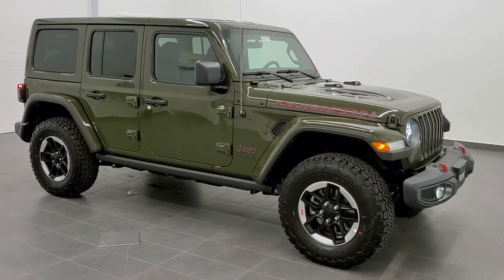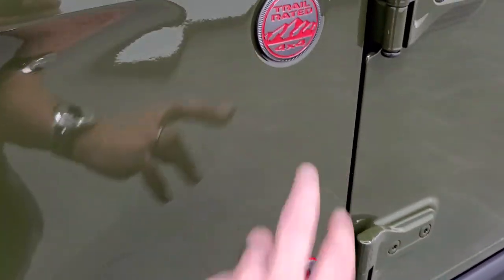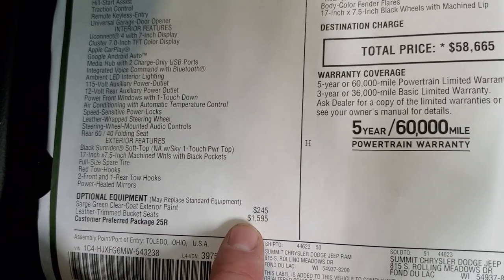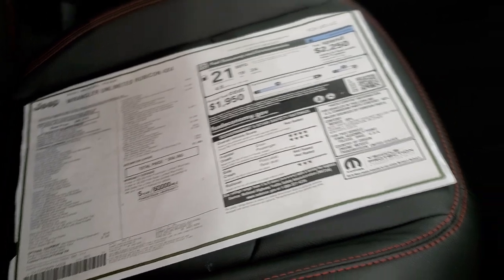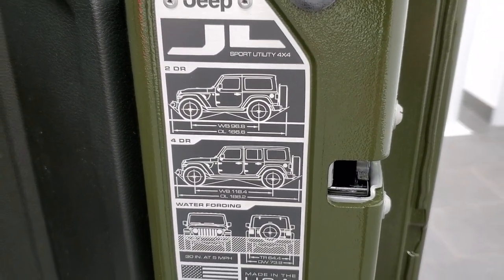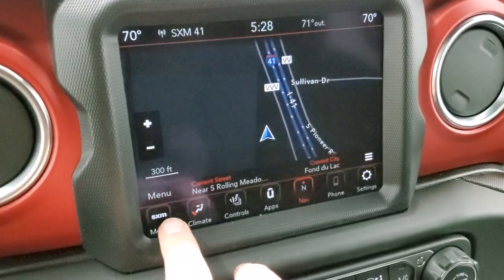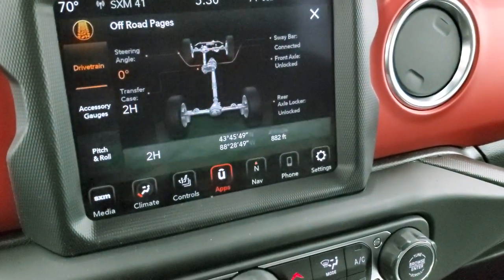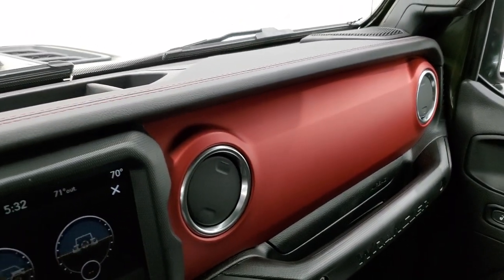2021 SARGE GREEN JEEP WRANGLER RUBICON UNLIMITED COLOR MATCH TOP WALK AROUND REVIEW 21J18 SOLD!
This SARGE GREEN 2021 JEEP WRANGLER RUBICON UNLIMITED WITH COLOR MATCHING TOP AND FENDERS WITH NAV AND DUAL TOP GROUP FOR SALE IN FOND DU LAC OSHKOSH WISCONSIN is the vehicle we did walk around review of today.

Thank you for checking out this video of this SARGE GREEN 2021 JEEP WRANGLER RUBICON UNLIMITED WITH COLOR MATCHING TOP AND FENDERS WITH NAV AND DUAL TOP GROUP FOR SALE IN FOND DU LAC OSHKOSH WISCONSIN

STOCK: 21J18
PRICE: $58,665
MILES: 12
MAKE: JEEP
MODEL: WRANGLER
VIN: 1C4HJXFG6MW543238
LOCATION: FOND DU LAC OSHKOSH WISCONSIN, 54937 TRUCKS ON 41

3.6 Liter V6 DOHC Engine, 285 Horsepower, Full Four Door Crew Cab with Color Matching 3-Piece Modular Hard Top, Soft Top Included, Color Matching Fenders, Unlimited Rubicon Package, 8 Speed Automatic Transmission, Automatic Transmission Center Console Shifter, 4x4 Floor Shifter Four Wheel Drive 4WD, Factory GPS Navigation System, Reverse Backup Camera Rearview Camera, Start / Stop Technology Start/Stop, Driver Seat Height Adjuster, Dual Heated Seats, Black Ebony Leather Seats, Bucket Seats, 2nd Row Bench Seating, Heated Power Mirrors, Electronic Stability Control Traction Control ESC, Axle Lock, Downhill Assist Control DAC, Sway Bar Link Disconnect, BF Goodrich All Terrain KO T/A LT285/70 R17 Tires, Painted and Polished Aluminum Rims Premium Wheels, Four Wheel Disc Brakes, LED Fog Lights, LED Headlights, LED Running Lights, LED Tail Lamps, Cowl Induction Sport Hood, Rock Rails, AM / FM Radio Tuner, Sirius/XM Satellite Radio Capabilities Sirius / XM, Uconnect (R) 8.4 AM/FM System 8.4 Inch Touchscreen with AM/FM, 7-Inch Multi-View Display, Alpine Premium Audio Sound System, SOS / Assist System, U Connect Hands Free Bluetooth Hands-Free Phone System Blue Tooth, Android Auto Compatible, Apple Car Play Compatible, Auxiliary MP3 Jack Portable Audio Connection, Factory Subwoofer, USB C Jack, USB Jack Portable Audio Connection, Enter-N-Go System Keyless Entry System, Keyless Entry with Factory Remote Start, Push Button Start, Rear Window Defroster, Swing Open Rear Door with Manual Raise Glass, Adjustable Height Seatbelts, Driver and Passenger Front Air Bags, L.A.T.C.H. Child Safety System, Side Curtain Air Bags SRS Safety Restraint System, Heated Steering Wheel Multi-Function Steering Wheel Controls, Homelink System with Three Programmable Buttons for Garage Doors, Lighting Systems & Security Systems, Compass, Outside Temperature Display and Mileage Display, Fold Down Rear Seats, Factory Floormats, Air Conditioning AC, Cruise Control, Power Locks, Power Windows, Automatic Headlights Autolamp, Tilt/Telescope Steering Wheel, 115V / 150W Auxiliary Power Outlet, 3 Year / 36,000 Mile Remaining Factory Bumper to Bumper Warranty, Whichever comes first, 5 Year / 60,000 Mile Remaining Powertrain Factory Warranty, Whichever comes first, Sarge Green,Call Now! 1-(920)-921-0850 . Summit Automotive Chrysler Dodge Jeep Ram in Fond du Lac, Wisconsin also Proudly Serving Oshkosh, Madison, Milwaukee, Sheboygan, Appleton, and Waupun is a family owned and operated dealership since 1959. We take great pride in our new and used car and truck center with vehicles to fit everyone's budget. We have ON THE SPOT FINANCING. BAD CREDIT OR GOOD CREDIT, we work with over 20 lenders to get you APPROVED AT THE MOST COMPETITIVE RATES. We provide AIRPORT TRANSPORTATION and NATIONWIDE DELIVERY OPTIONS. We are conveniently located on HWY 41 at EXIT 98, Hwy 151 at Military Rd. Exit . Just Look For The TRUCKS ON 41. Advertised price does not include, tax, title, registration and service fee.

STOCK: 21J18
PRICE: $58,665
MILES: 12
MAKE: JEEP
MODEL: WRANGLER
VIN: 1C4HJXFG6MW543238